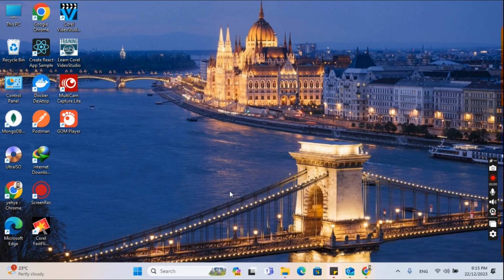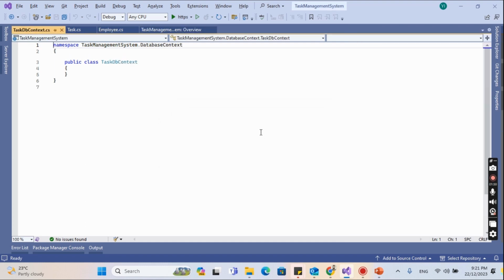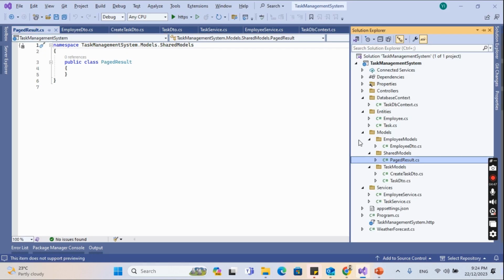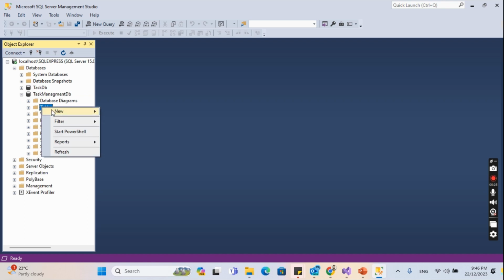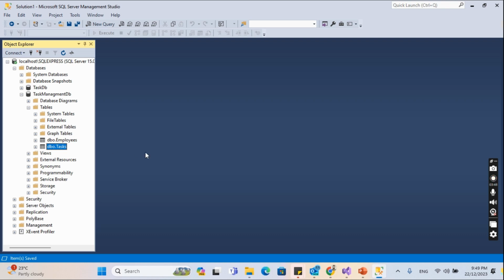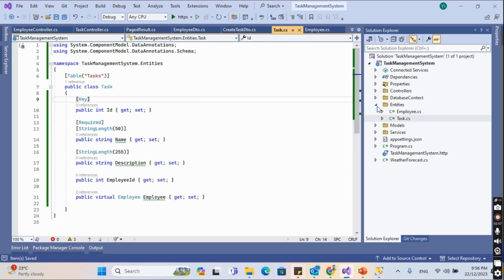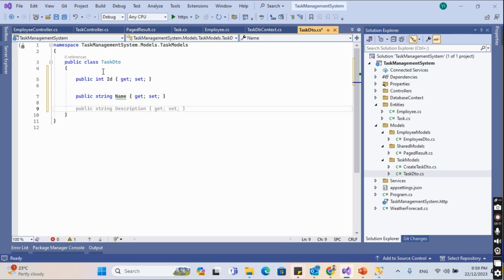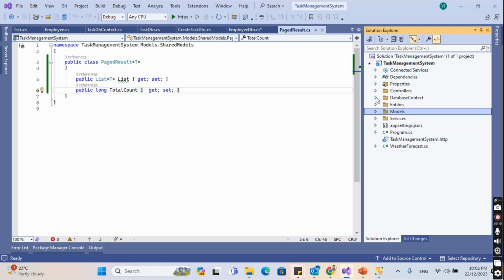2. Create Task Assignment System using .Net Core Web Api and Angular (Project Creating)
Create .Net Core Web Api for Task Assignment system with angular application use MS Sql server database with entity framework core use of Swagger to test api calls create angular project to implement the user interface